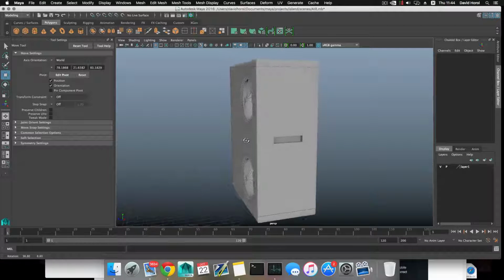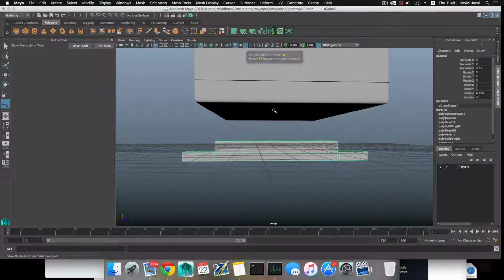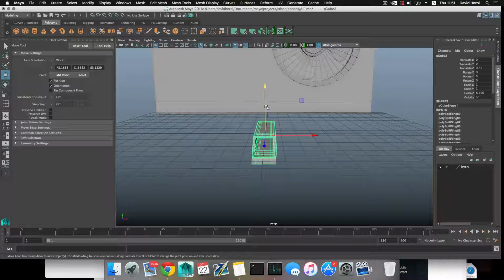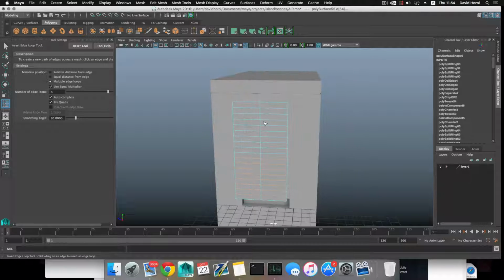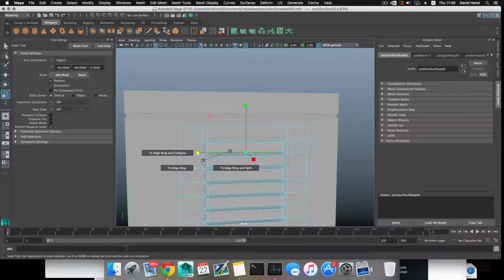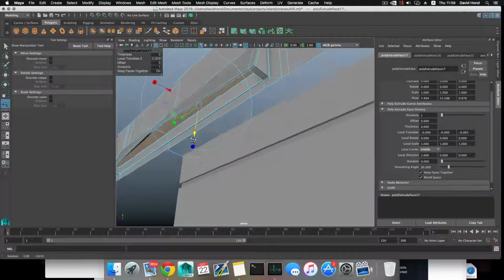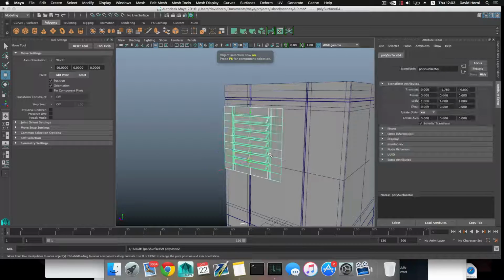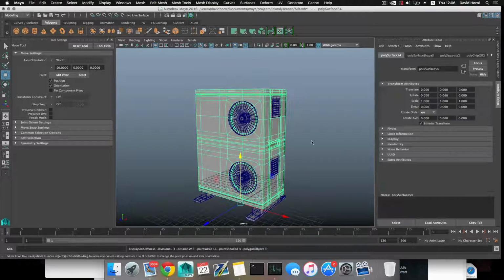Maya 2016 Tutorial- How To Model an Island Part 42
in this Tutorial you will get to learn how to model a air conditioner outdoor engine.